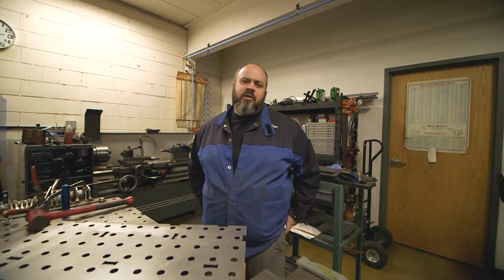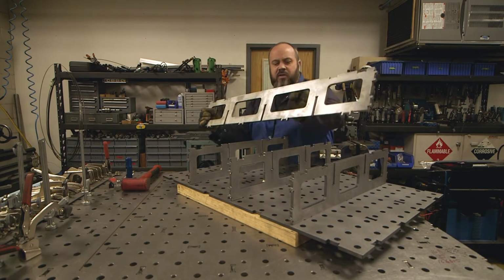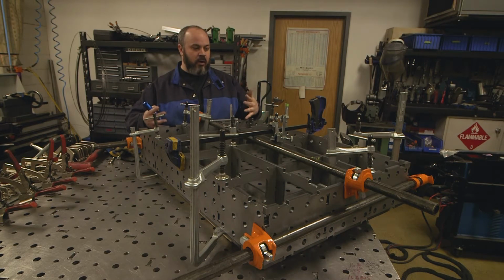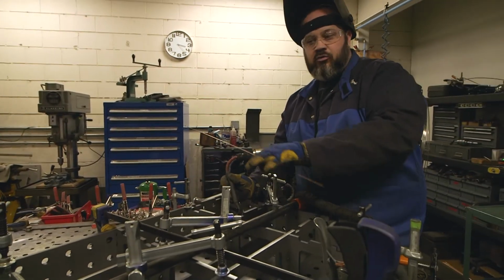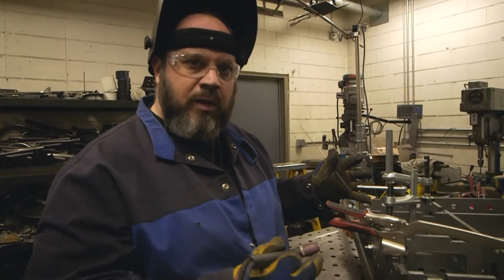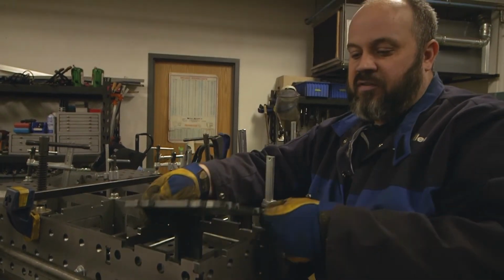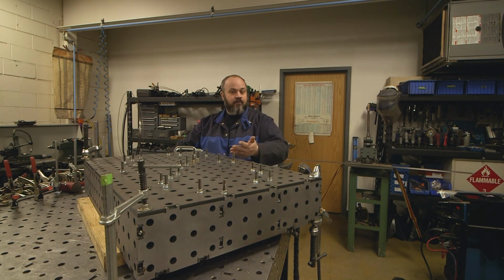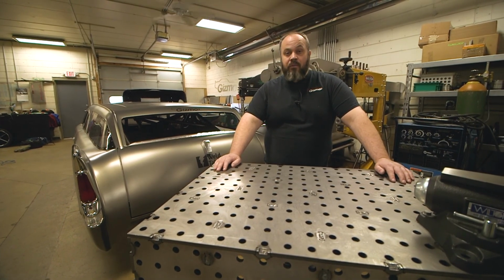Gizmos Garage : Weld Table, FabBlock Assembly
As the workload at Gizmos increases, we continue to find more uses for the Weldtables products. Up to this point, Gizmos has received all of our Tables and Chassis Tables preassembled and ready to go from WeldTables. This is our first Weldtable assembly so we figured we would take you along and show you the process of assembling a 24"X36" FabBlock kit with the legs and casters. We took the time to show you how the tables are assembled out of the box, making this both a tutorial and a product show-off.